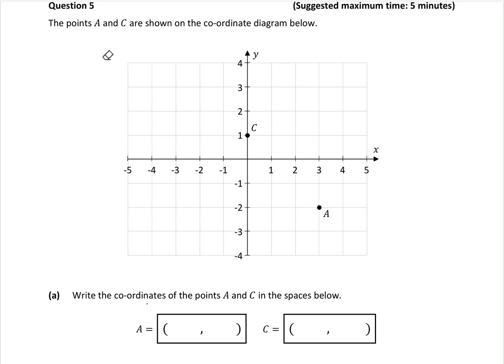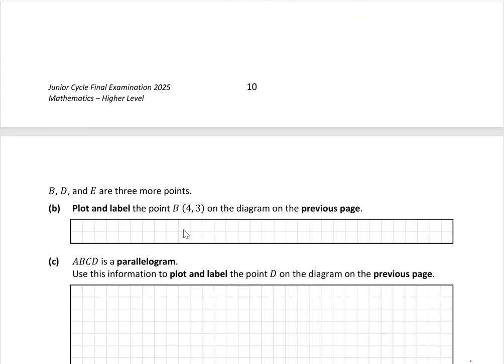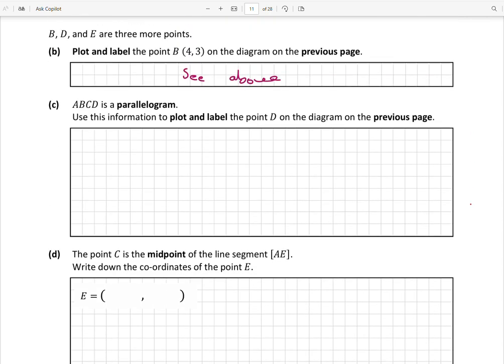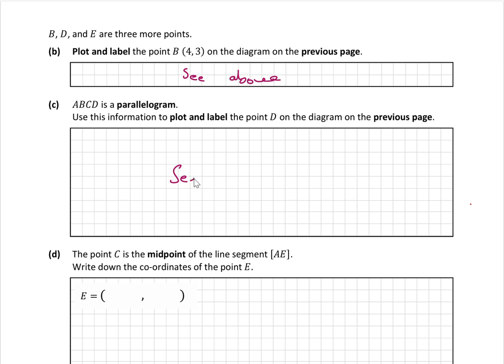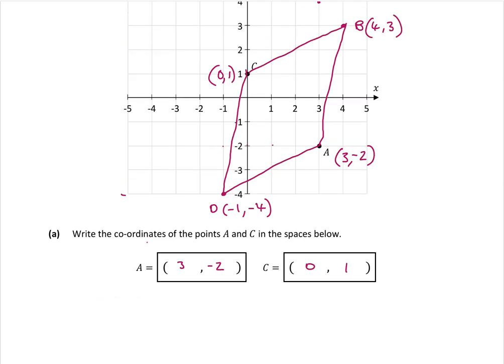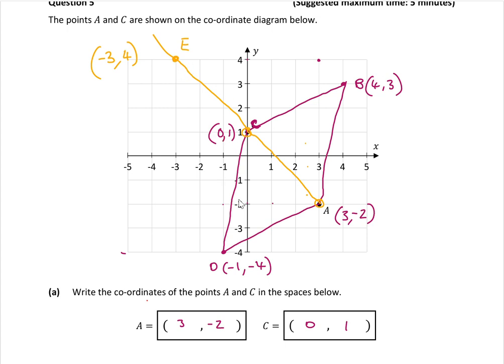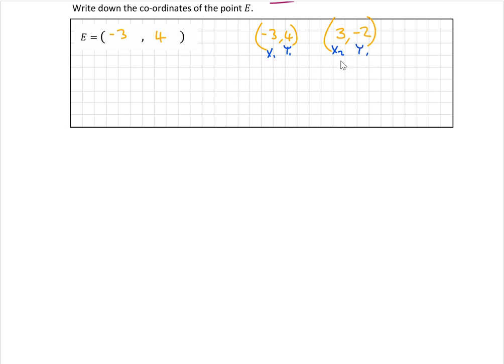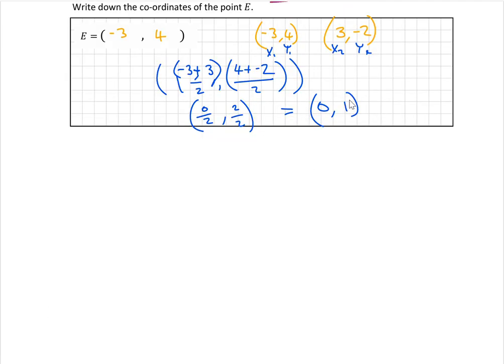JCHL Maths 2025 Q5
Junior Cert HL Maths 2025 Solutions